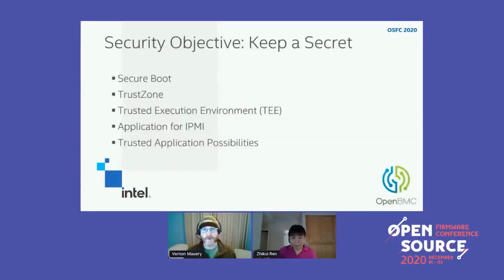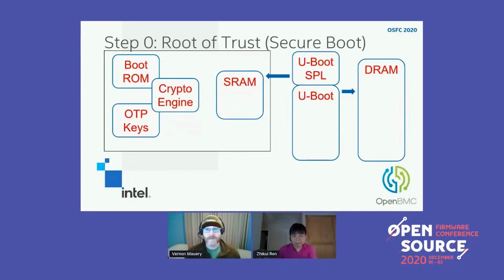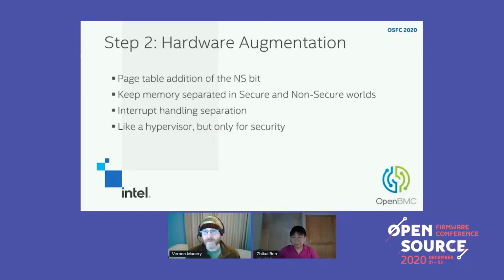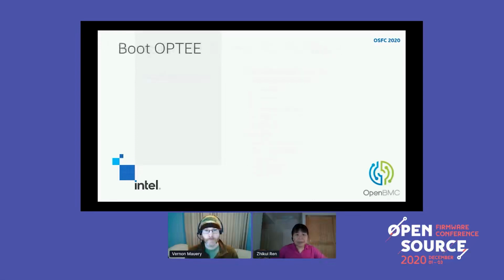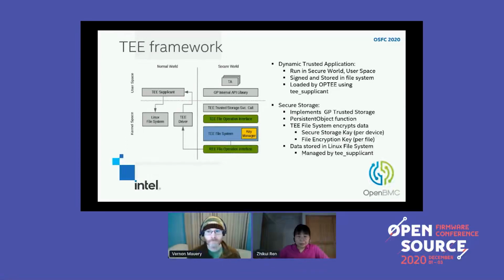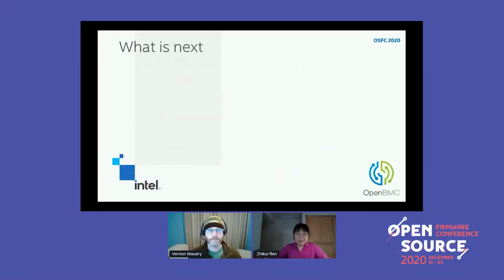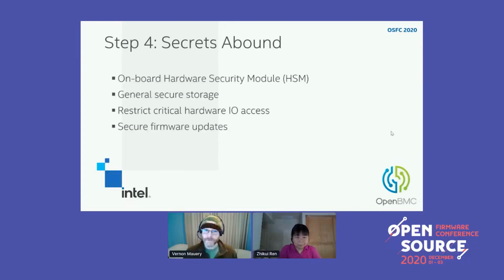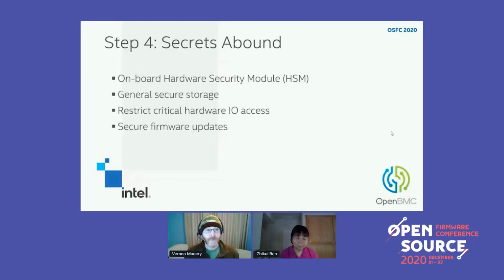Trusted Execution Environment on OpenBMC Vernon Mauery, Zhikui Ren